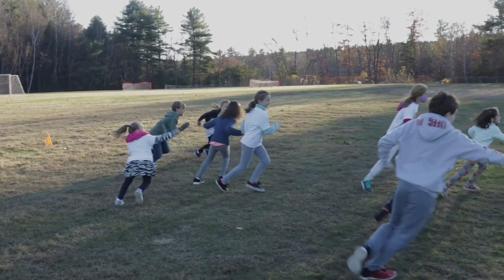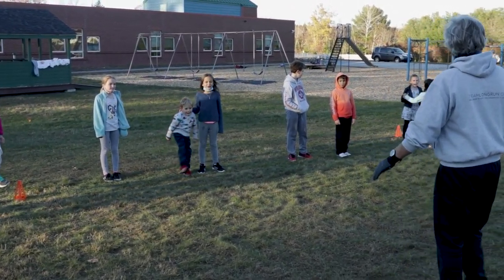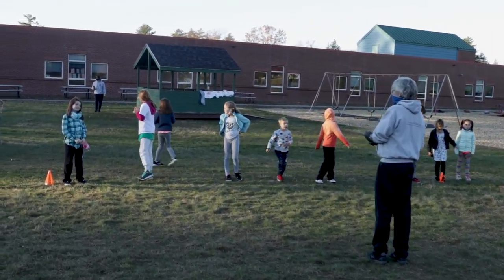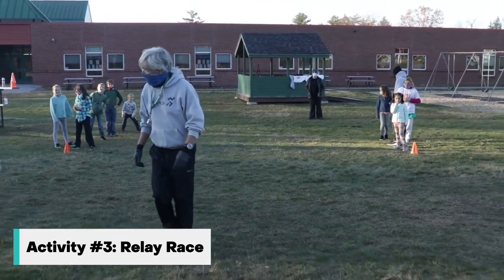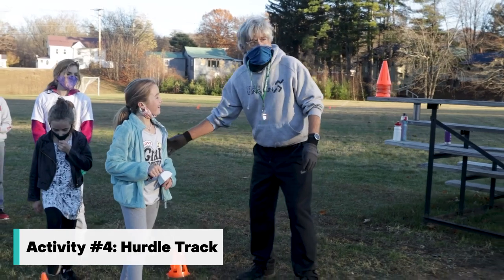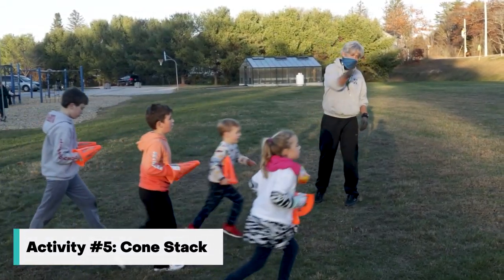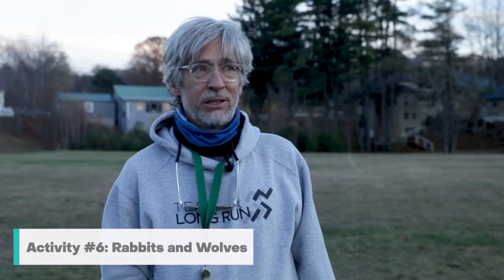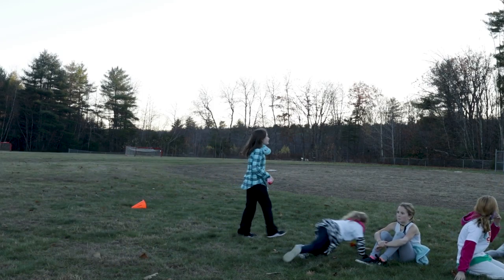Run Club Instructional Video